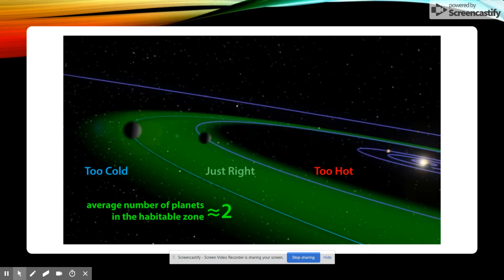Nov 11, 2018 7:35 PM